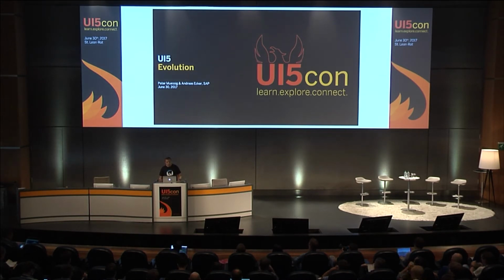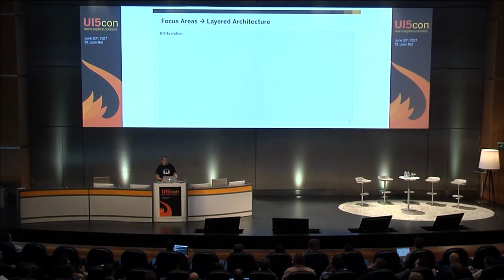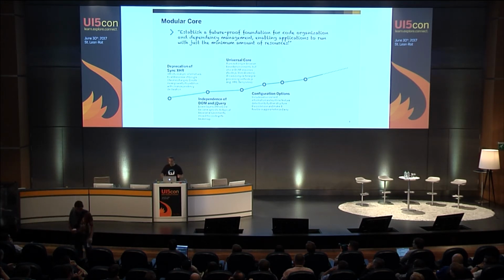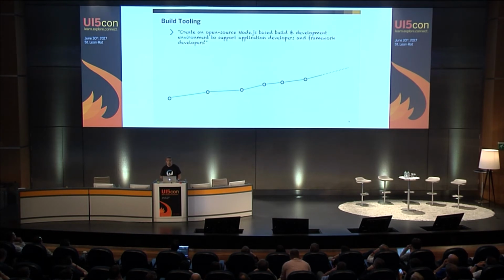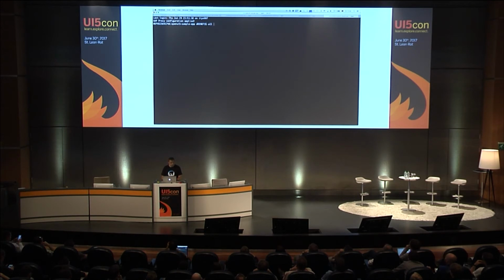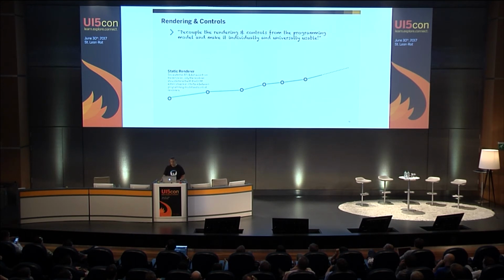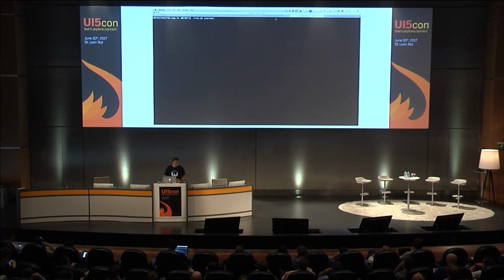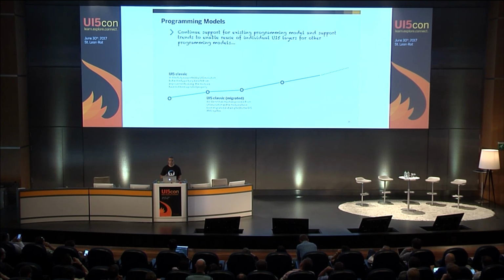UI5con@SAP 2017 - UI5 Evolution – performance, architecture, trends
Recording of the UI5con@SAP 2017 conference session: "UI5 Evolution – performance, architecture, trends" by Peter Müßig (@pmuessig)

This session provides an overview about the UI5 evolution topic. UI5 evolution is thought as the innovation project of OpenUI5/SAPUI5 which focuses on improving the performance, fixing architectural gaps and embracing Open Source technologies. Our challenge will be to do this innovation in a compatible way so that also existing applications will partially benefit.